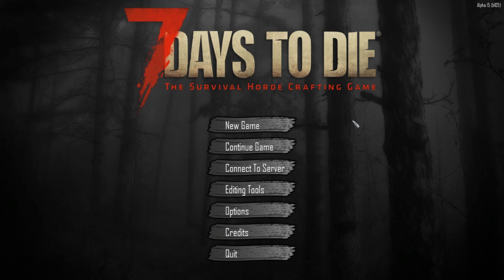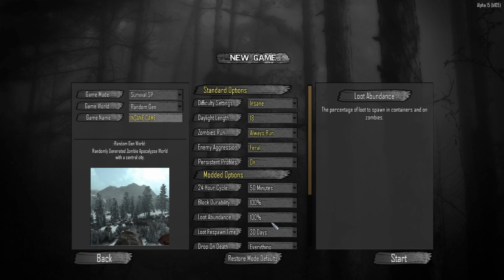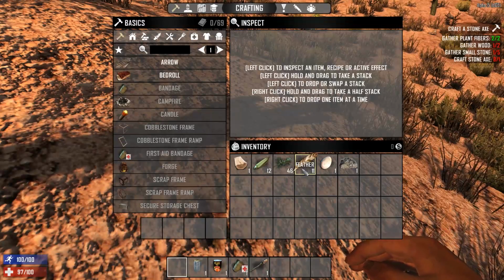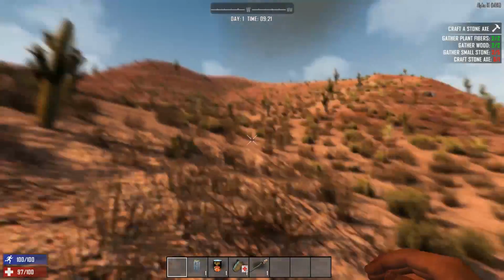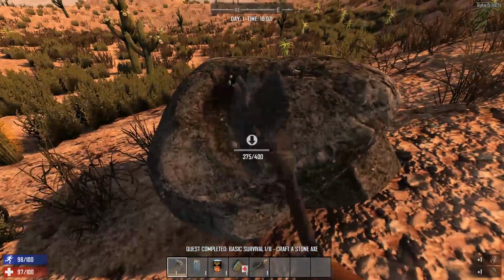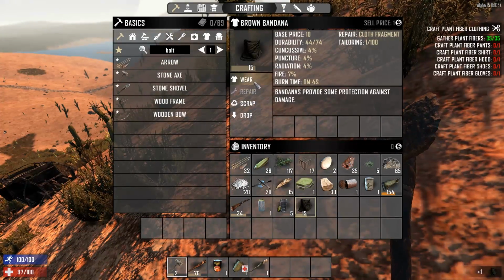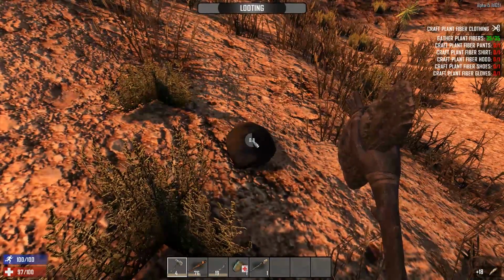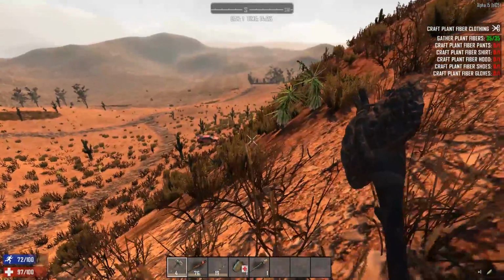7 Days to Die (Alpha 15) Gameplay - INSANE/RUNNING/FERAL - Part 1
Watch me take on the hardest setting of 7 Days to Die and try to make it past the day 7 horde!

Here's the kicker, I can't die or else I have to start a new game.

Settings:
Difficulty Setting:          Insane
Zombies Run:                Always
Enemy Aggression:      Feral